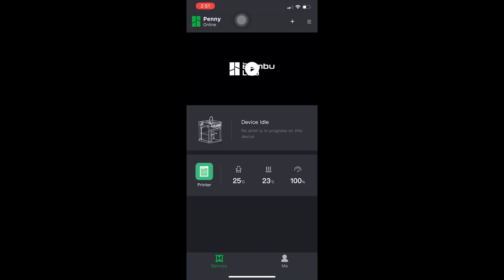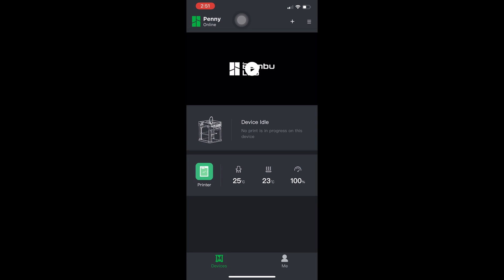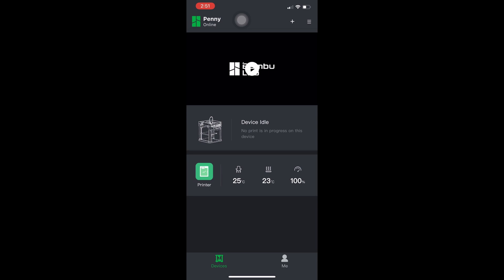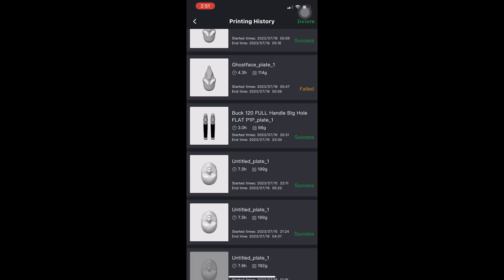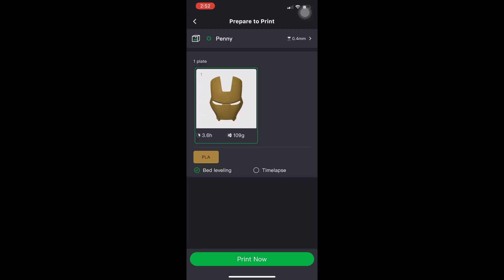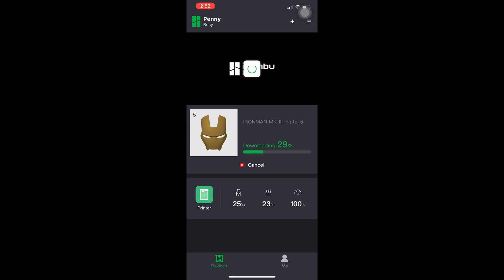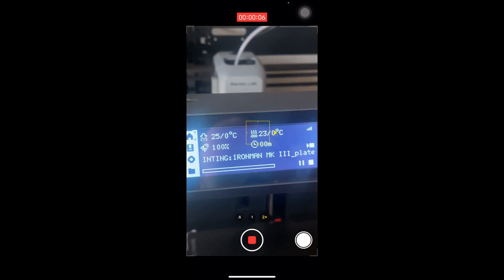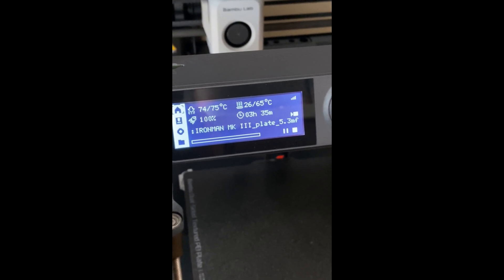Reprint a Model on Bambu Lab P1P/P1S/X1C Directly from Bambu Handy App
This is how you can Easily Reprint a Model on Bambu Lab P1P - PS1 - X1C - Directly from Bambu Handy App, with the Exact Settings from a previous print.

My 3D Printing Udemy Course:
3DRUNDOWN.COM
CURARUNDOWN.COM
BAMBURUNDOWN.COM